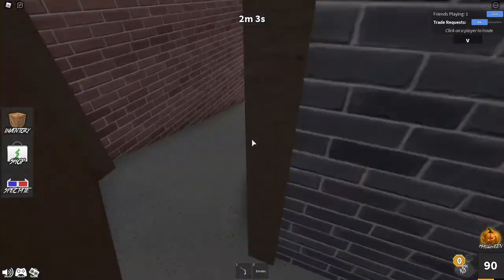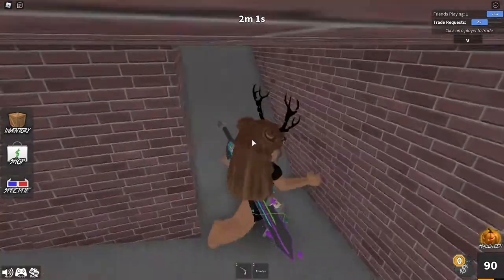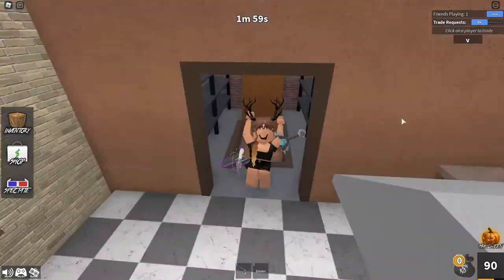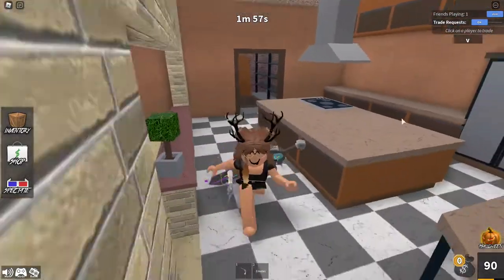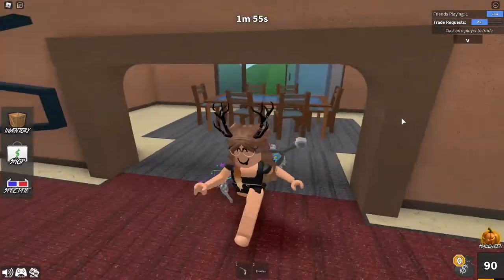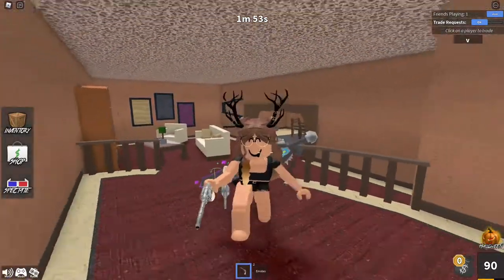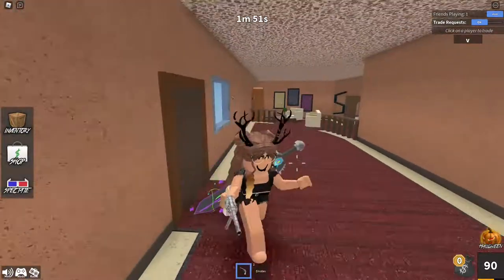How to get the RB KNIFE BADGE | Roblox MM2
I show you to get the  RB Battles - RB Knife basge.

This is the 5th of 12 challenge badges you need to unlock the special limited WINNER WINGS! Don't miss it.

I know I am posting these vids really late, but don't worry, I have few next vids prerecorded, it just took long time for yt to load xd.